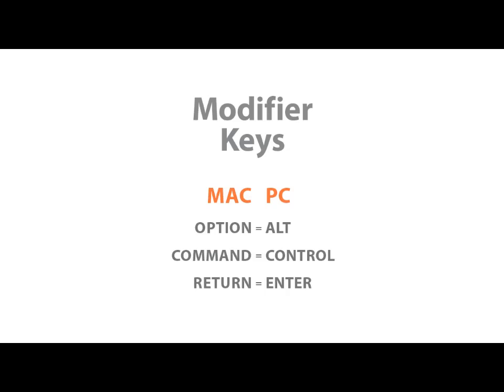Intro to Adobe InDesign - learn InDesign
What you'll learnLaunch InDesign; customize Preferences and Workspaces.Create Documents and Templates.Draw objects and transform them(change size, scale, angle, etc.).Use objects to hold text and graphics.Format text and transform graphics.Work with Swatches and Styles to save time and boost efficiency.and much more...
Adobe revolutionized the publishing world when it introduced InDesign over a decade ago, and InDesign is now the publishing industry standard. However, its power isn't limited to producing print and digital magazines. It can be used to create virtually any type of material, such as collateral and packaging. With the release of Creative Suite 5.5, InDesign gained digital publishing capabilities built right in, for easier publication on tablets like the Apple iPad, and the Samsung Galaxy and other Android-based devices.   Learning InDesign is not optional. For the past several years, every working print designer has been expected to learn InDesign. With the explosion of digital publishing, mastering InDesign is even more critical. This InDesign course for beginners will get you up and running, and give you a solid foundation upon which to build your skills. Once you're done, you'll be able to build layouts that contain graphics and large amounts of text that flows between multiple pages. Lectures are shown in CS 5.5, but everything covered works in even the most current version of the software, which is InDesign CC (Creative Cloud).
this is the best InDesign course. you can download and watch for free after enroll.